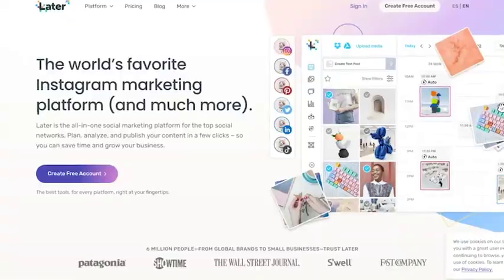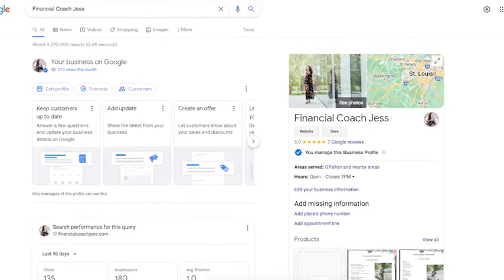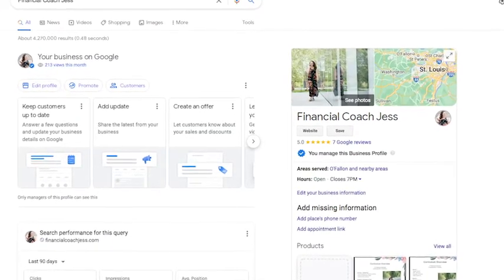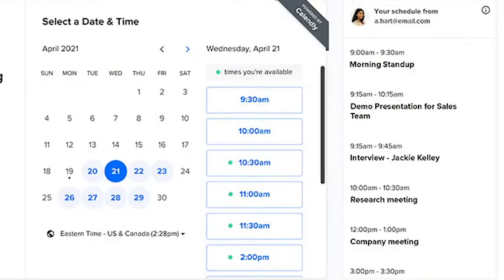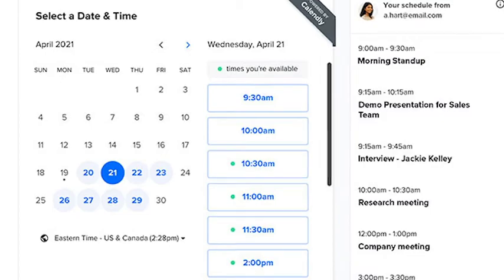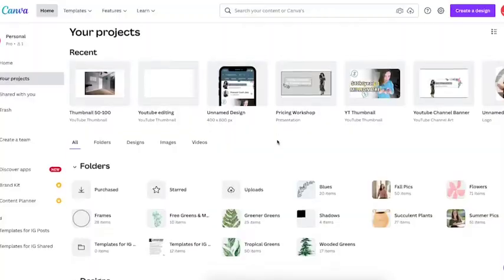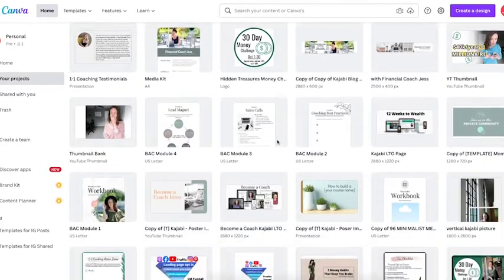FREE APPS FOR YOUR FINANCIAL COACHING BUSINESS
Once you decide to become a financial coach, you are probably searching online for how to get coaching clients without a website. I get messages from people all the time wondering what does a financial coach do or how to start a financial coaching business or how to become a financial coach. Financial coach training is key so that you don't reinvent the wheel and waste a ton of time. Financial coaching is a new industry with a lot of opportunity and here are FREE APPS that you can use in your financial coaching business. These apps will help you learn how to grow your online coaching business and how to make money as a financial coach. Once you answer the question of should you become a financial coach, it's time to gather info on the software and tech side of things. These apps have all played a vital role in my financial coaching.